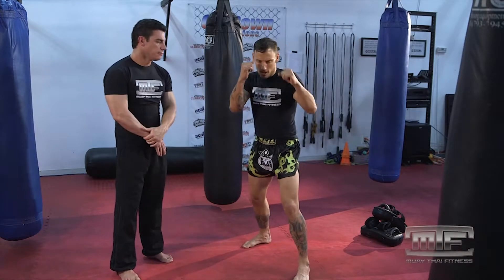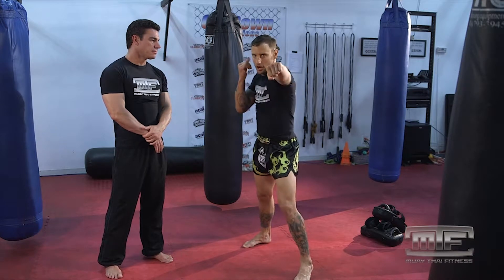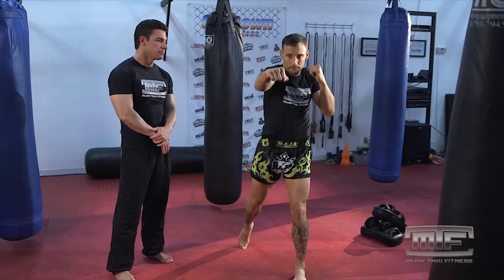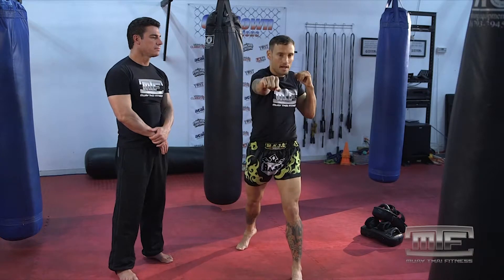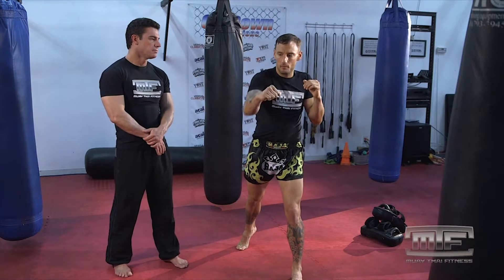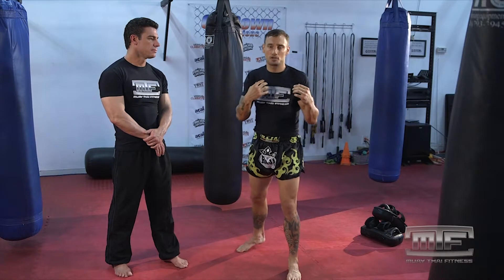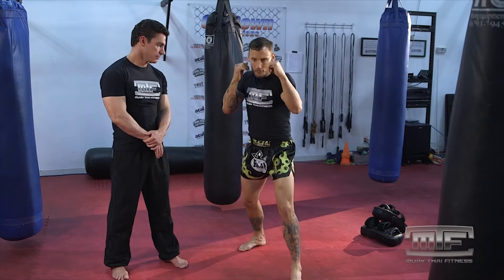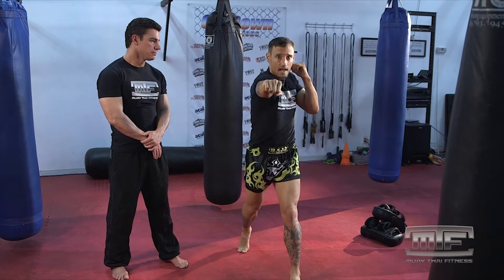Executing the PERFECT Strike | Muay Thai Fitness | MMA Coaching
This is not your typical “cardio kickboxing” class or “dance martial arts workout.” This is hardcore, intense, effective and a screaming good time!

Muay Thai Fitness is a Kickboxing System for 1-on-1,
Small Group and Large Group Formats.

Learn proper technique from Bryce Krause, 7x National Muay Thai Pro Champion
Learn a proven training system for ONE-ON-ONE, SMALL GROUP & LARGE GROUP CLASSES
Startup with VERY LITTLE EQUIPMENT COSTS (there are endless affordable options you will learn)
Earn the only authentic Muay Thai technique fitness program
Learn to create personalized, comprehensive SAQ training programs
Understand proper progressions or regressions based on the athlete and setting

Receive official digital art and the MTF logo to promote your new classes
Take your coaching to the next level!
After successful completion, you will earn the professional title of “Muay Thai Fitness Coach.”